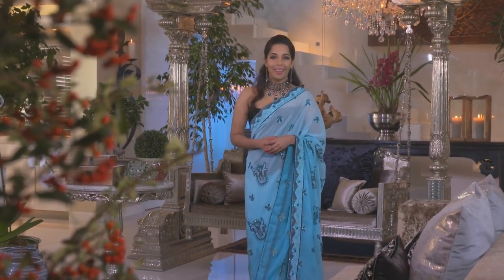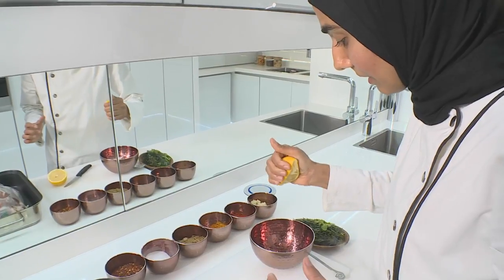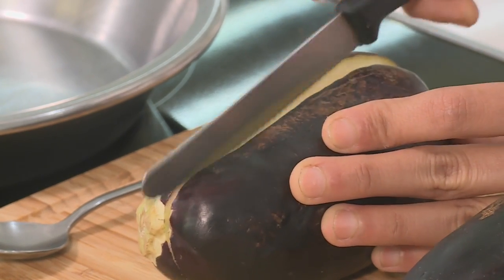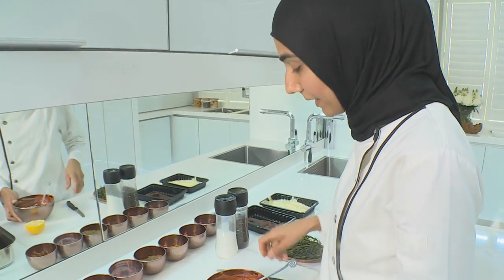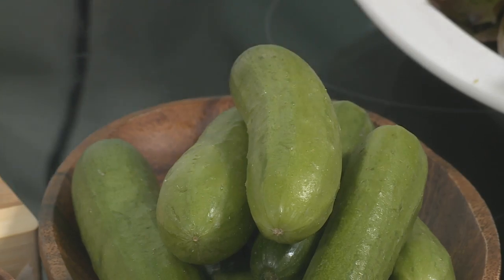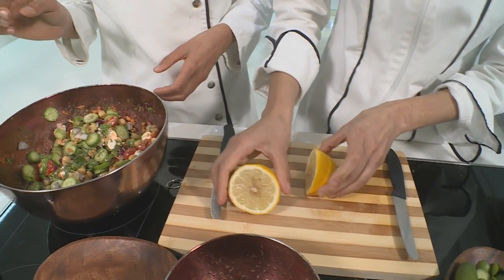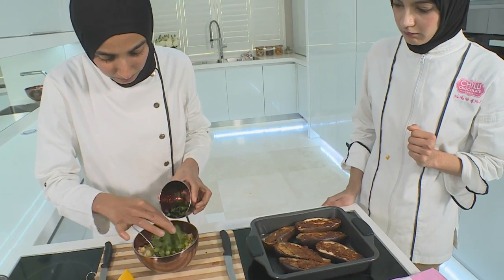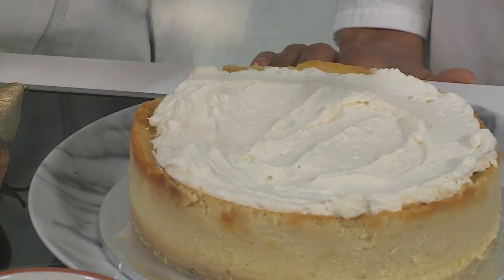Food Mela : Chilli Chocolate Chefs' Eid Al-Adha Feast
Zainub and Faatimah Paruk take us through the preparation of a festive menu in celebration of Eid Al-Adha